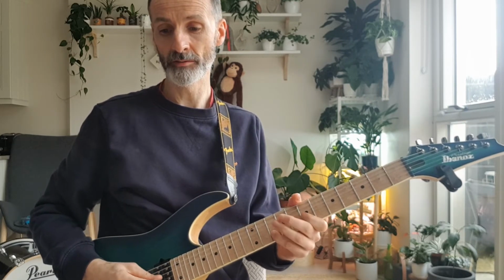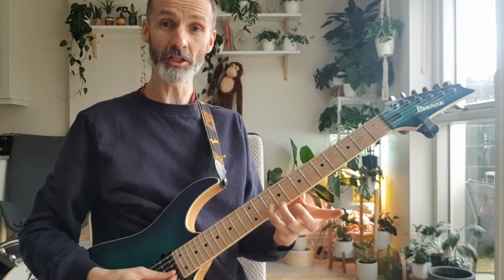hank Williams, lost highway, solo explained